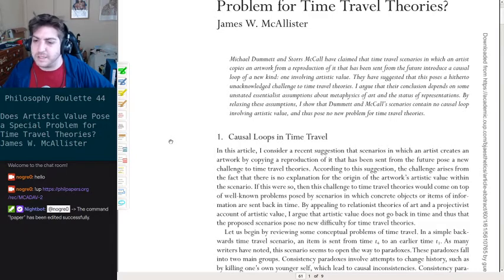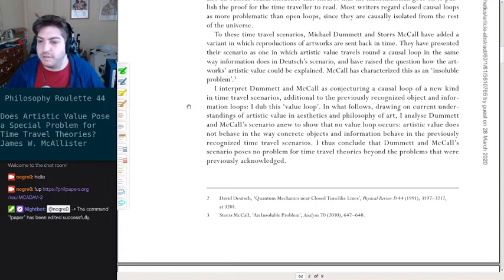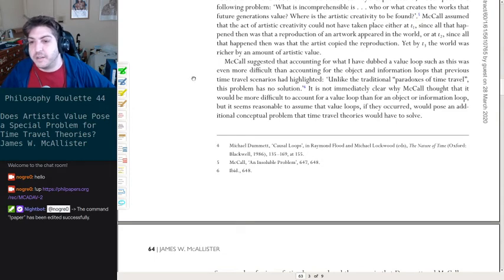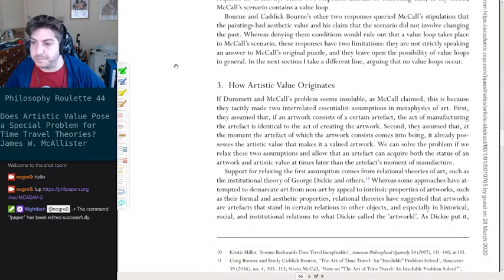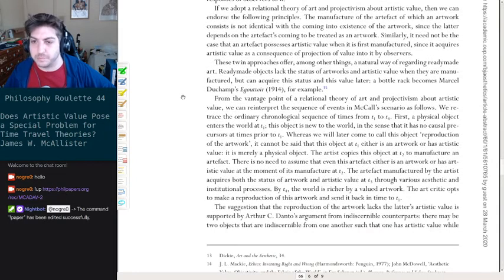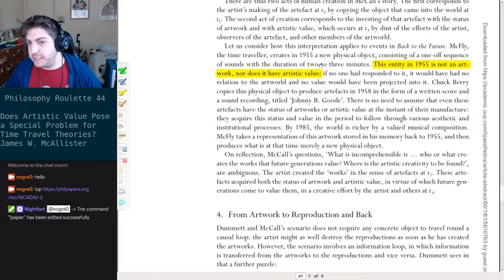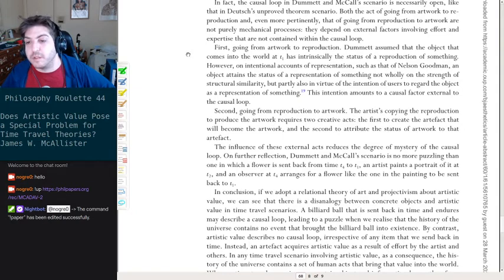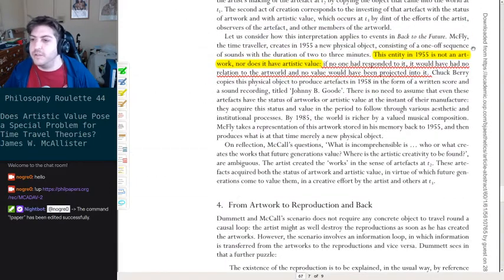Philosophy Roulette 44 - Does Artistic Value Pose a Special Problem for Time Travel Theories?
Reviews of philosophy papers streamed live.

Philosophy Roulette 44 - Does Artistic Value Pose a Special Problem for Time Travel Theories? James W. McAllister